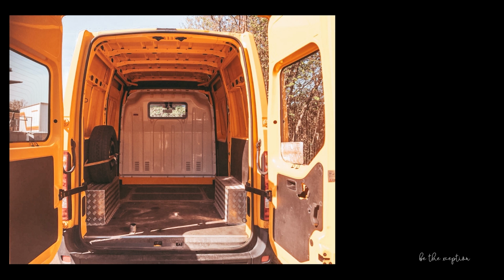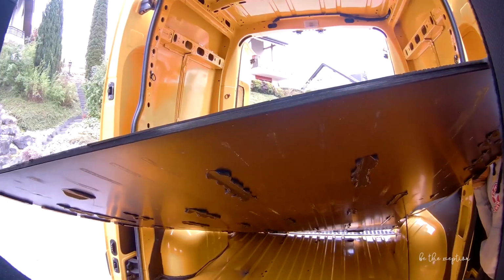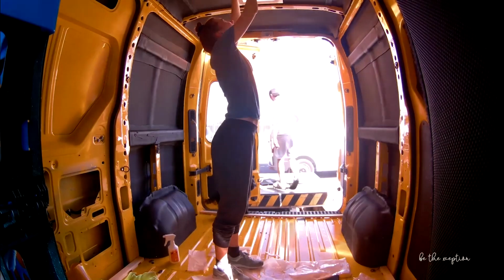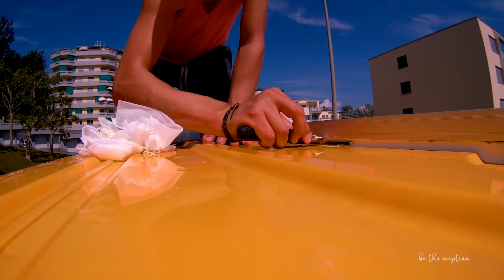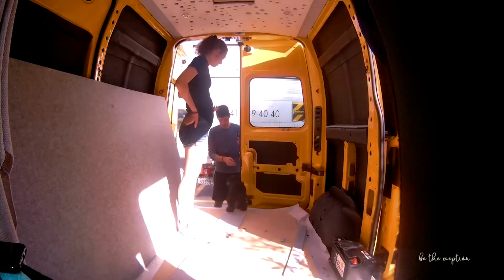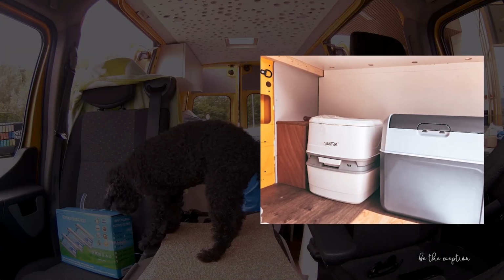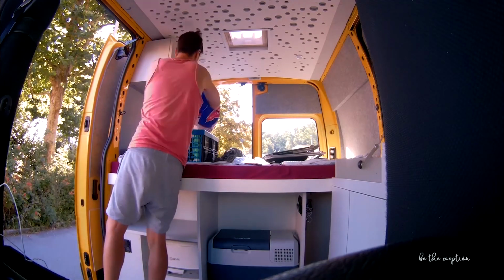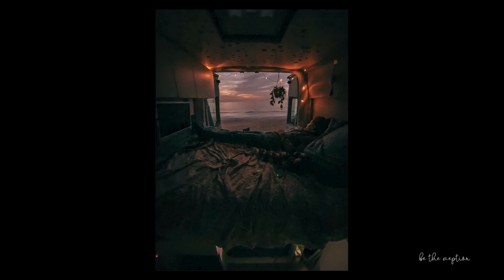VAN CONVERSION - Our 4m2 tiny home converted in 20 days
It's finally out!

OUR VAN CONVERSION
In this video we take you along on our van build process. Two years ago during three months we converted an Opel Movano to a tiny home on wheels. We are very happy to finally share this video with you and we hope to inspire you in some way :) As we were quite new to all this back then, we don't have footage from all the build but we are gonna do a VAN TOUR soon and there you can see everything in detail :) Thanks for being here and lots of love from us to you!

We'd love to hear your feedback about it in the comments!

VAN PRODUCTS:

Omnia Stove Camper
RICOO R12, TV/Screen Mount
Flexible Odour Trap Siphon for the kitchen sink
Turnraise Dual USB Charger LED Voltmeter 12 V Switch Panel Socket 4 Hole Button
Submersible pump ELEGANT
Brunner Camping Products 300/549 Automatic Tap Compact SB-Packed
PVC Hoses Selectable Size Clear per Meter
3 x 30 L with Lid and Tap Natural Drinking Water
48 L Rigid Water Tanks for fresh water
Ad-Ideen Camping Sink Stainless Steel + Drain 1 1/2 Inch 325 x 265 x 150 mm
12 V 110Ah AGM Gel Battery For Caravan Supply Boat Solar Battery 100 Ah 120Ah
Trendsky Double Gas 2-Burner Gas + 4 Butane Gas Cartridges Gas Bottles Cartridge
Roof Cable Guide Dual White For Motorhome Caravan Boat Solar Cable Entry ABS
Thetford Portable Freshwater Porta Porti PP 165 Bootsshop Edition
Solar Charge Controller 10A 12V / 24V
KBE + 10 m Black. 4 mm Solar Cable Set 10 m² Cable Cross-Section
Power inverter 2000W
SunshineTronic USB Power To 5.5 mm/2.1 mm Barrel Connector USB Power Cable

FILMING GEAR:

Canon EOS M50 Mirrorless Vlogging Camera Kit with EF-M 15-45mm lens, Black
Sony VCT-R100 Tripod for General Use
Joby JB01507 GorillaPod 3K Kit
Apple iPhone 11, 128GB, Black
Xiaomi Mi Drone WIFI FPV With 4K 30fps & 1080P Camera 3-Axis Gimbal RC Quadcopter
Rode VideoMicro Compact On-Camera Microphone with Rycote Lyre Shock Mount